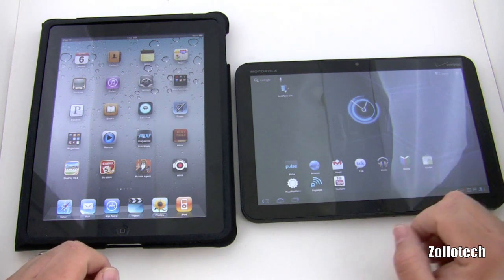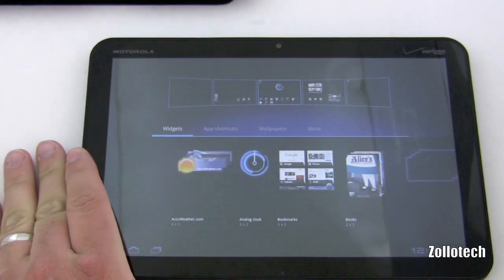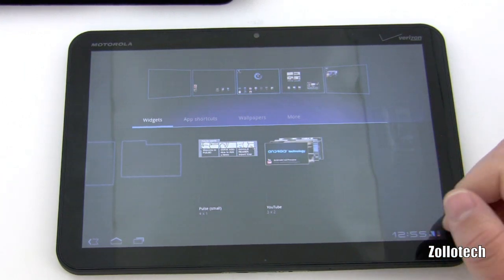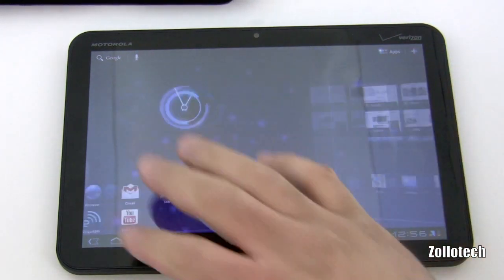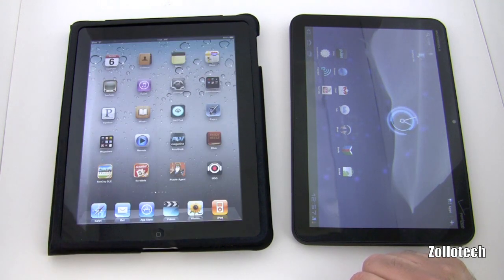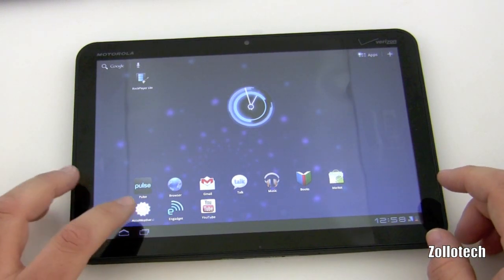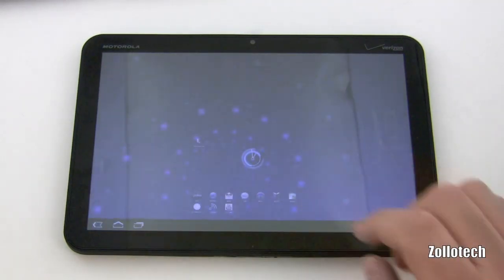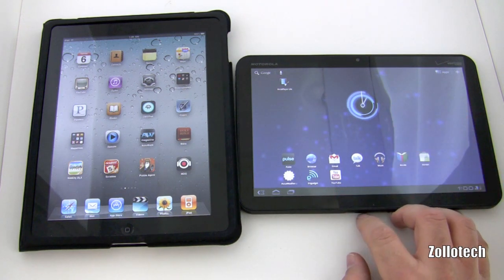Xoom vs iPad Home Screen Comparison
I compare the home screens or general UI of the iPad vs the Xoom running Honeycomb 3.0.  Check out the video for all the details and let me know which you prefer.